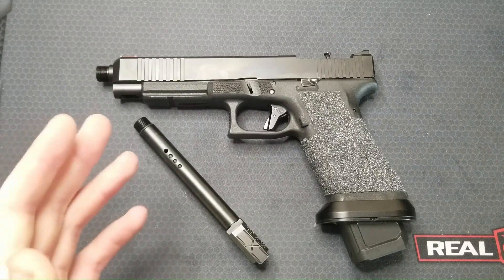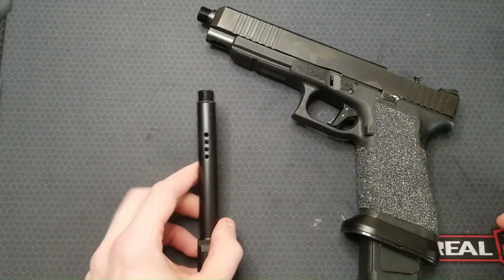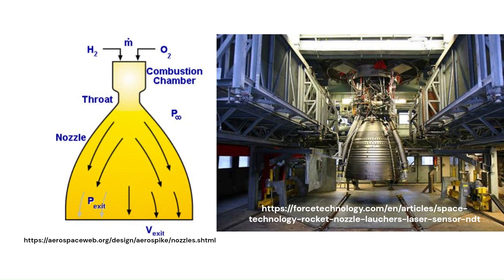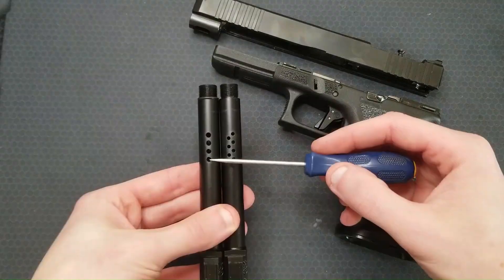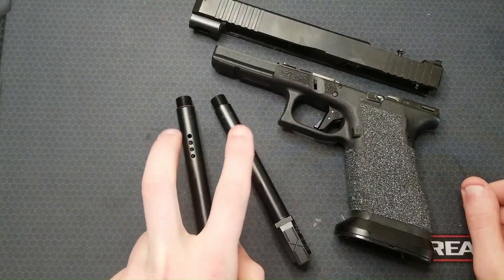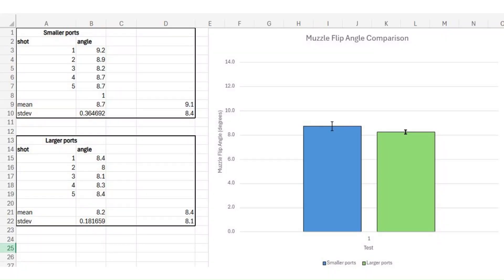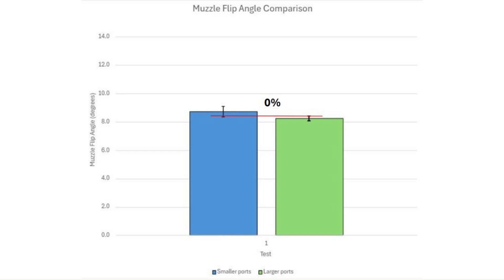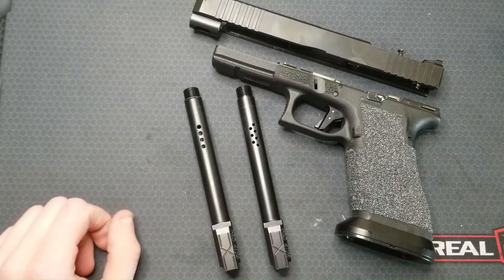Bigger or Smaller ports in a Pistol Barrel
Testing performance between smaller and larger ports if overall cross-sectional port area is held constant.

00:00 Intro
00:50 Nerdy tangent
02:23 The pistol and barrels
02:56 Experimental setup, data collection and hypothesis
03:25 Testing
04:16 Data analysis and comparison
04:42 Conclusion